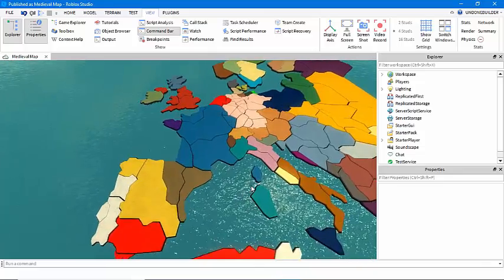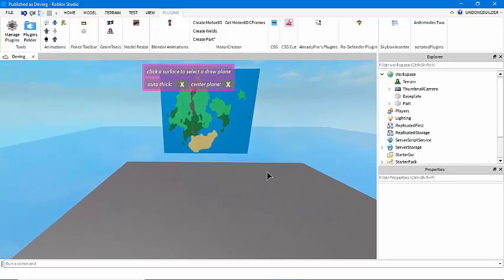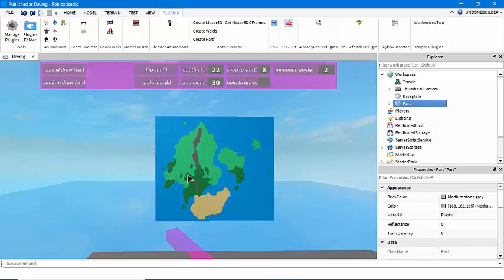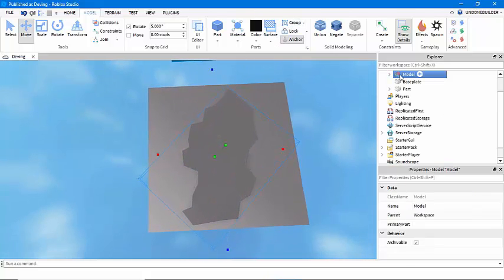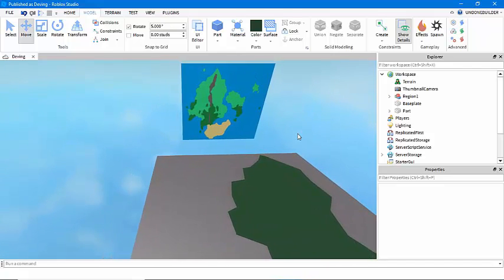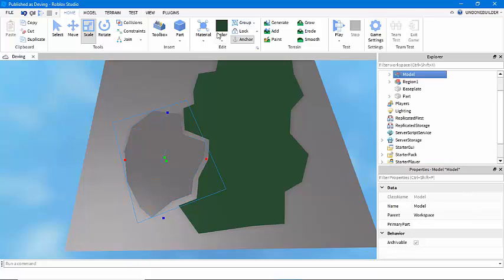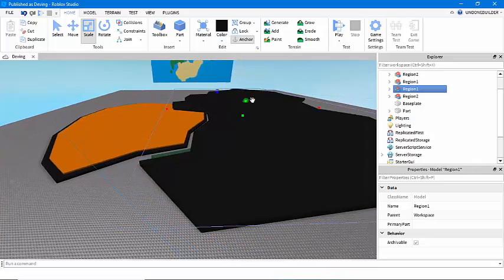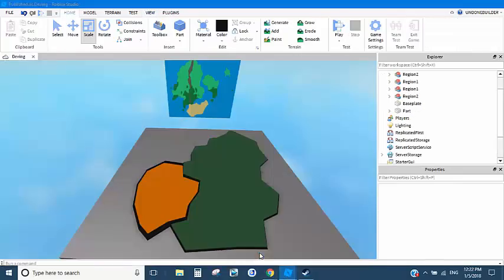How To Make A World Map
A brief tutorial on how to make a nice world map on Roblox!